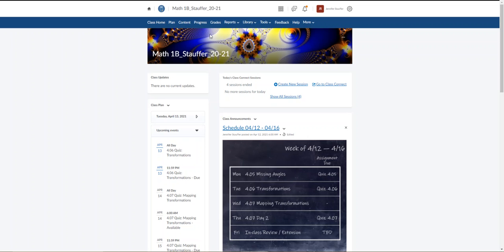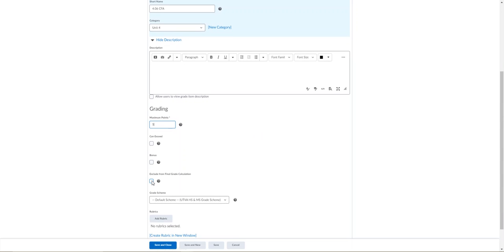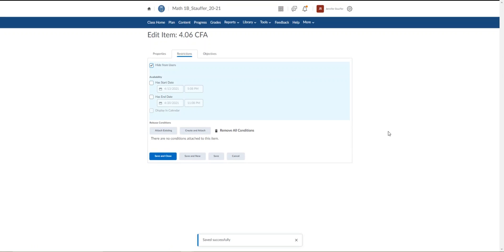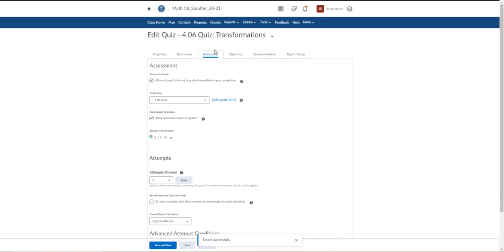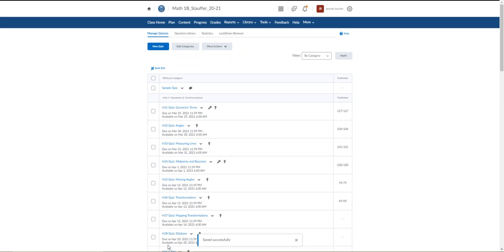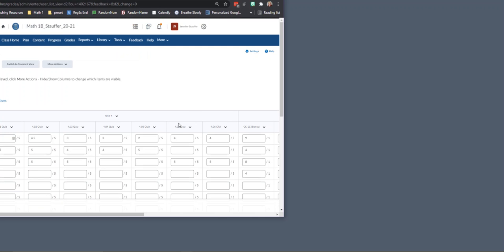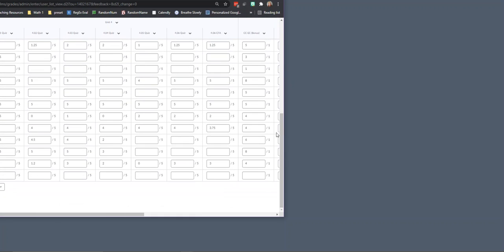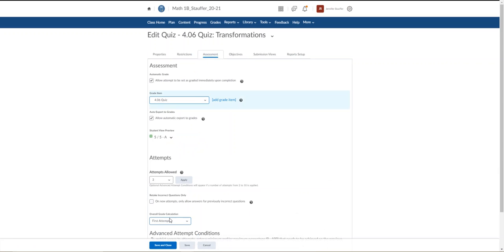How to Track 1st Quiz Attempt